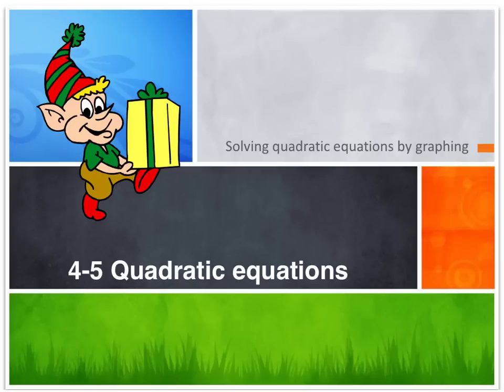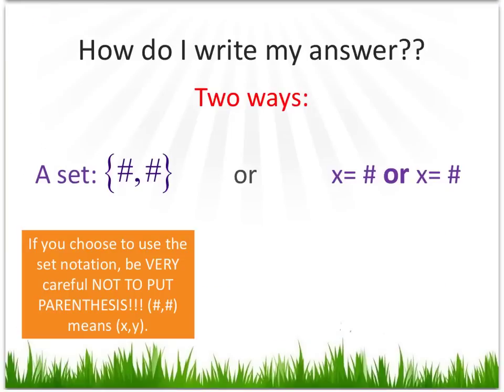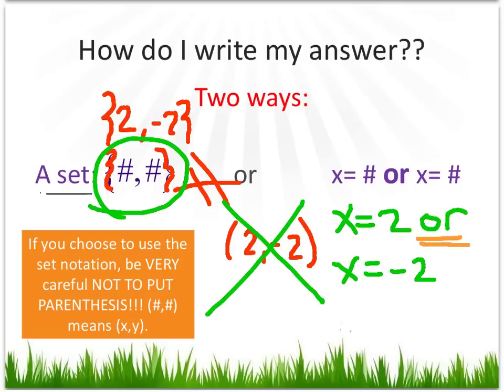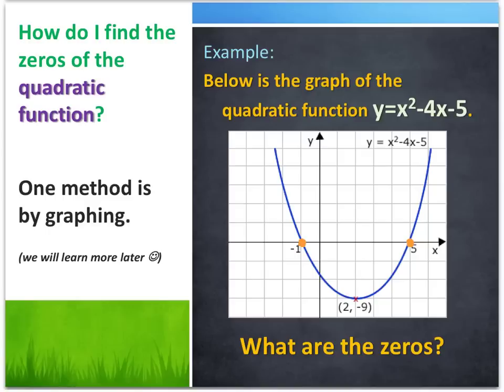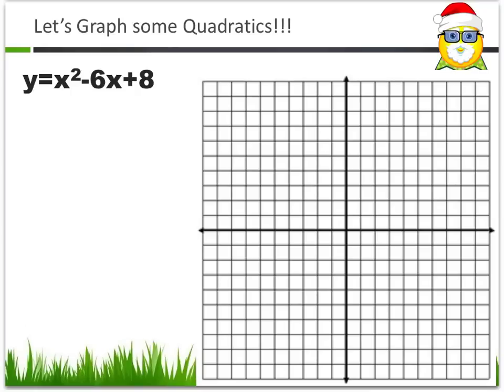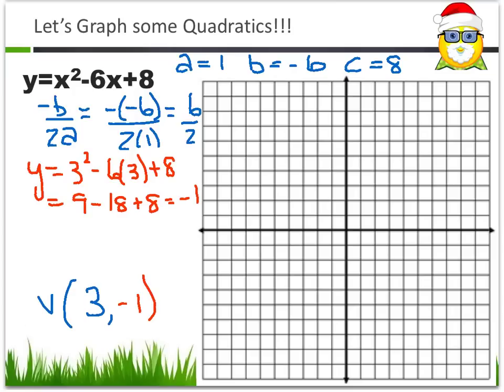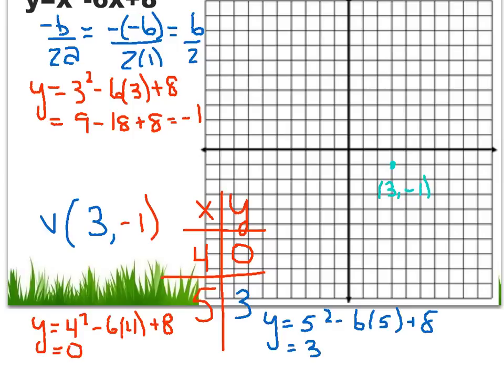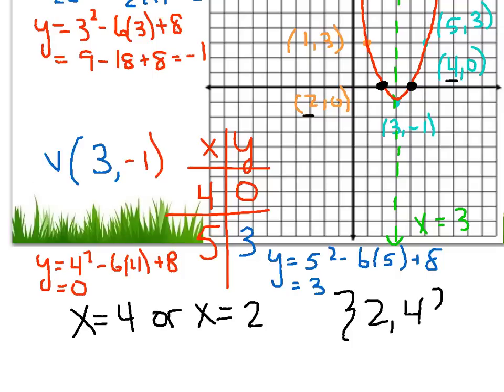34Alg2H Chapter 4-5 Solving Quadratics by Graphing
Finding the zeros of a quadratic function by graphing